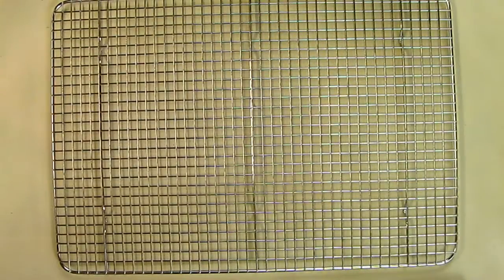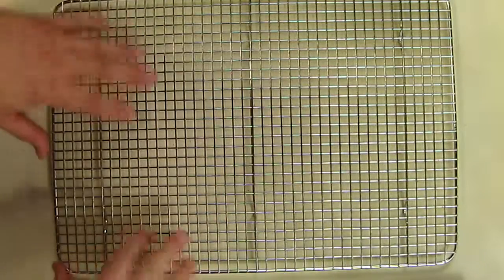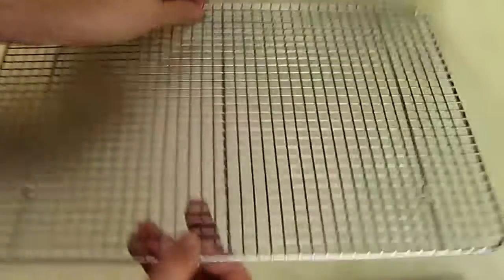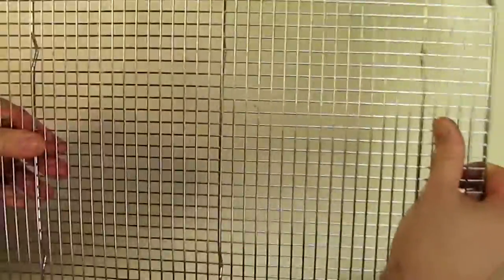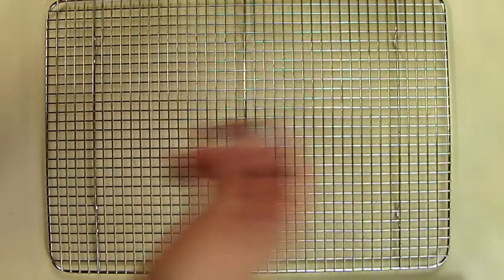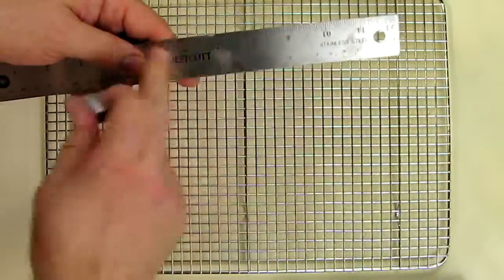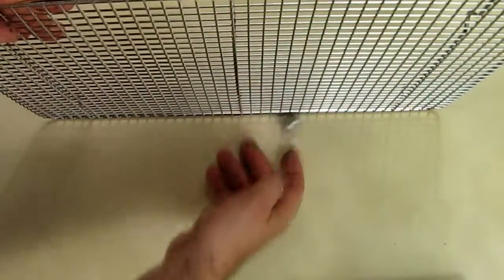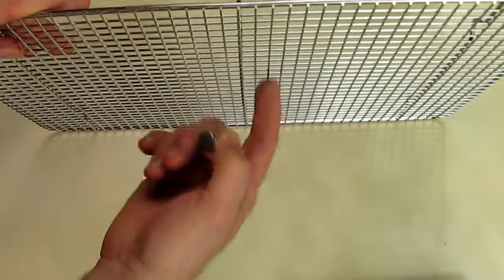BEST Cooling Rack for Baking Heavy Duty REVIEW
ORDER Best Quality Top Selling Cooling Racks for Baked Goods

□ Electronic Components
         □ Hobbies: